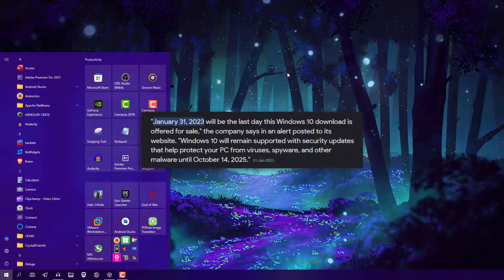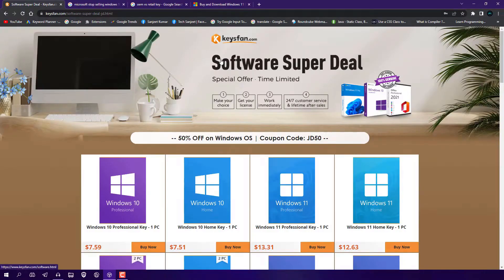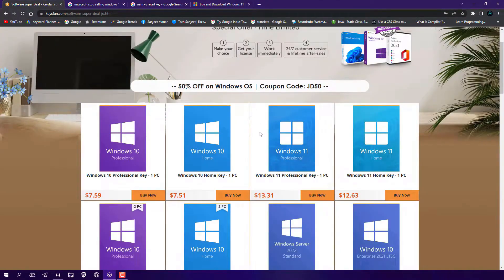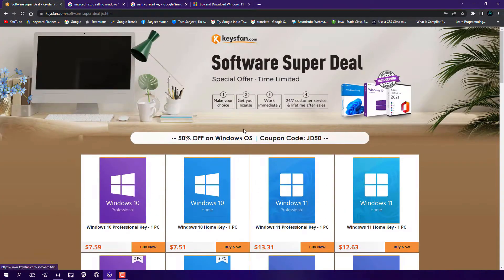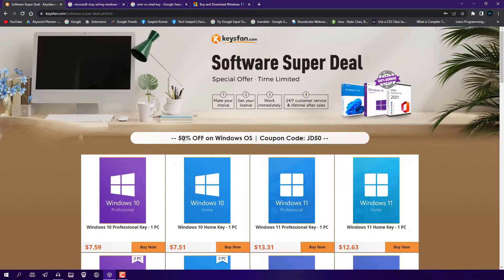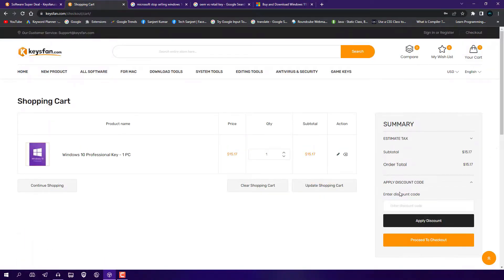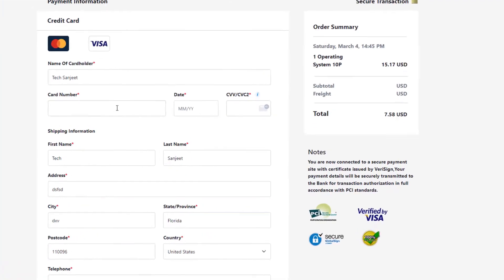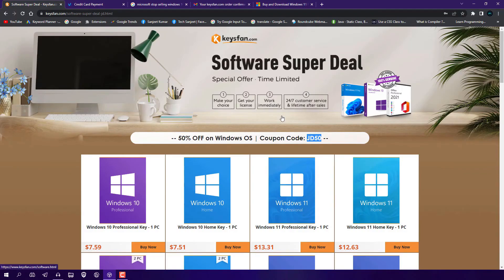🔥 Get Windows 11/10 Keys in 2025 – Cheap, Free, or Legal? Here's What You Need to Know! 🚀